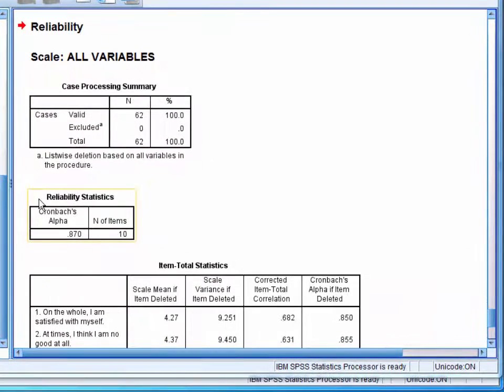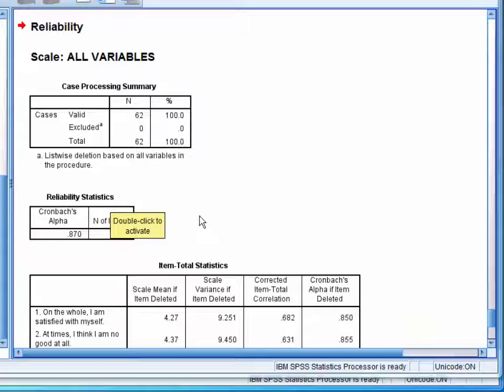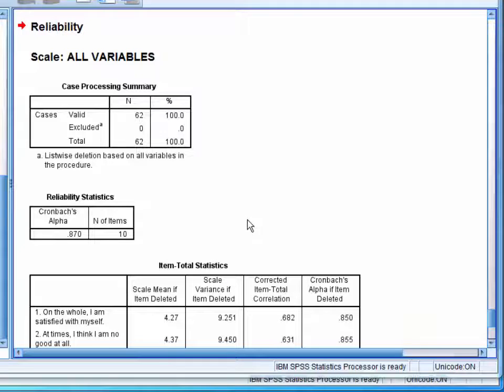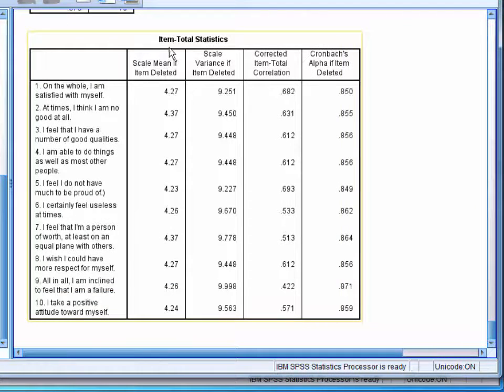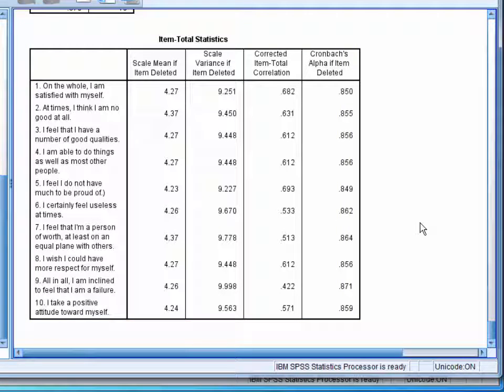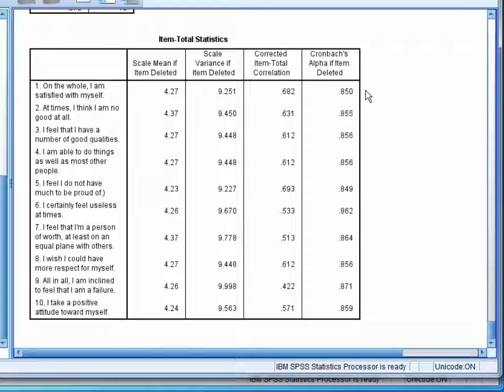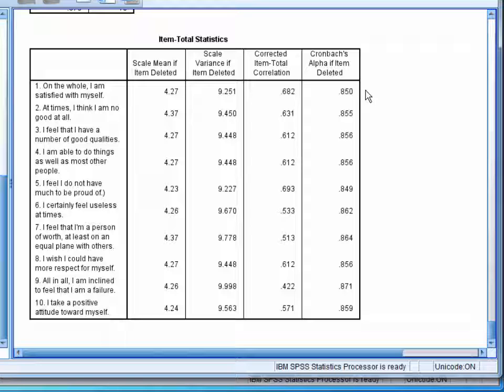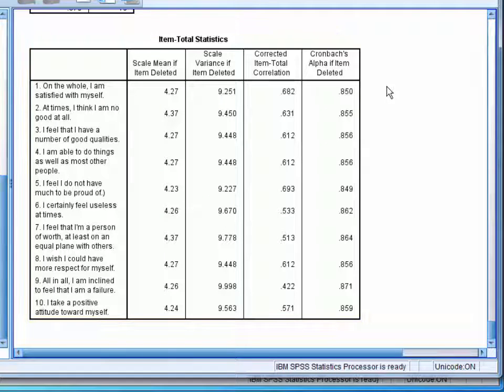StatHand - Interpreting a KR20 reliability coefficient in SPSS